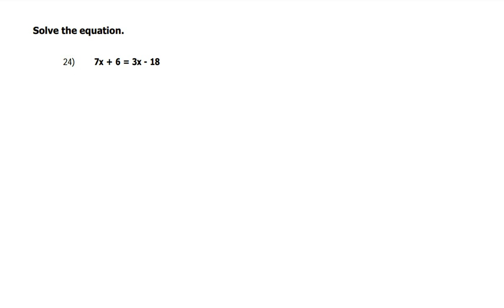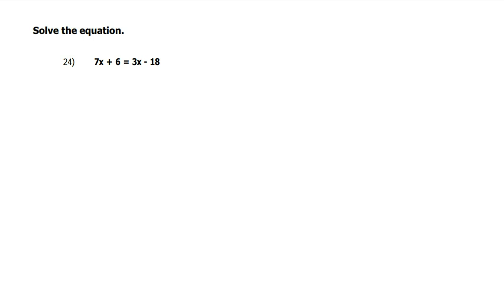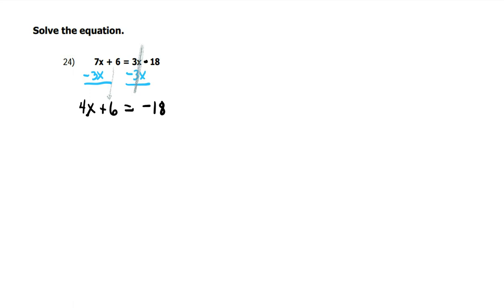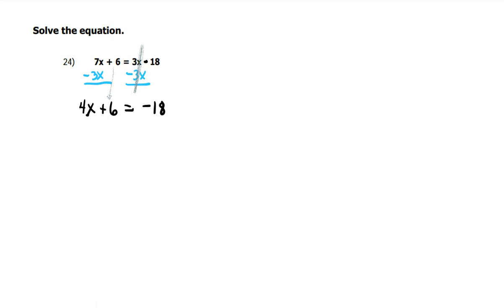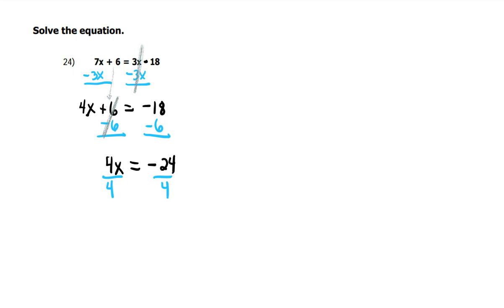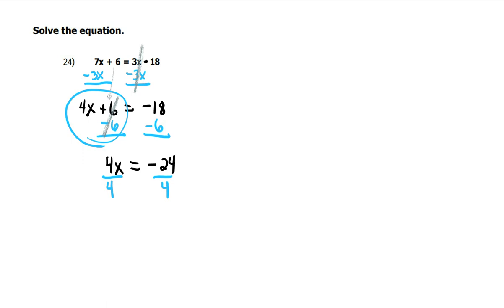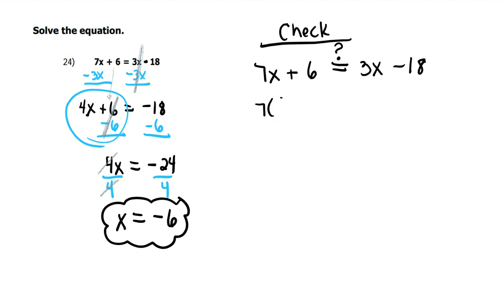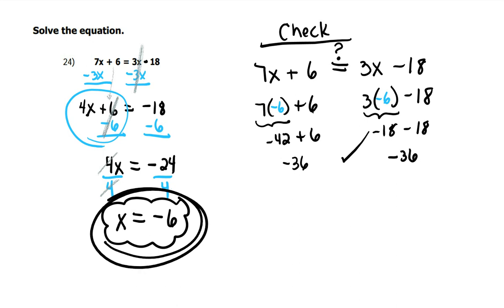M125 - Review for Exam I - #24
Solving a linear equation.